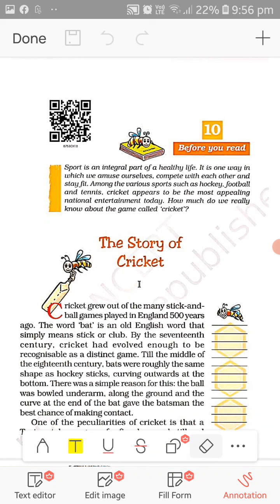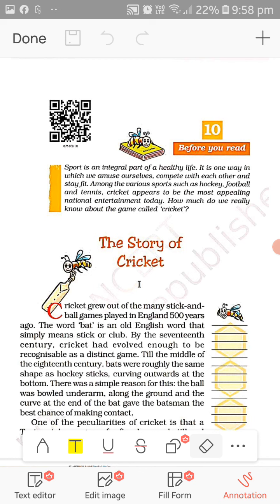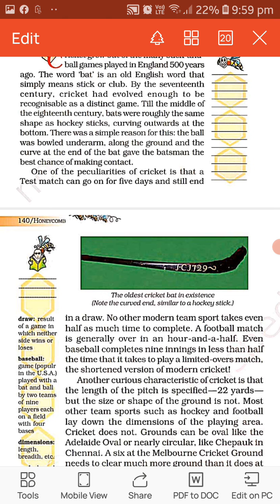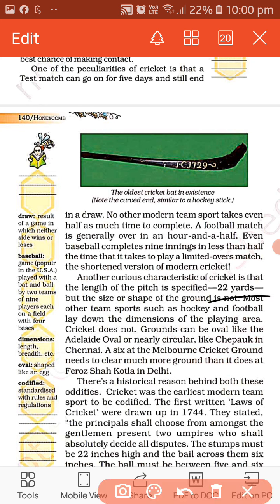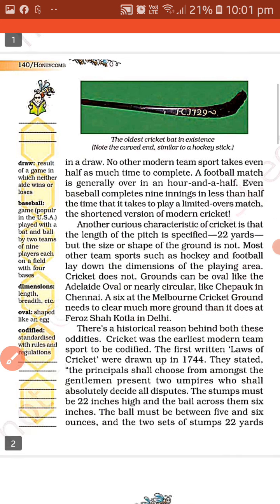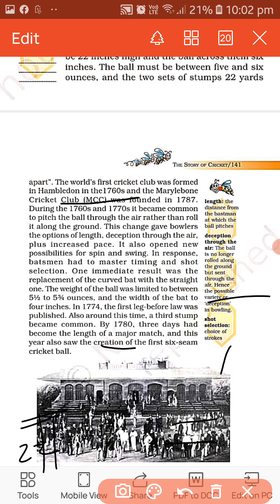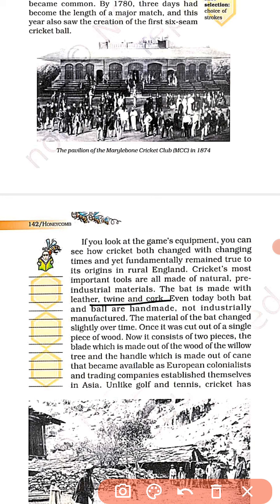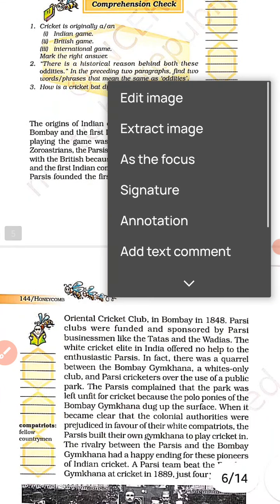Class-7(The Story of Cricket)